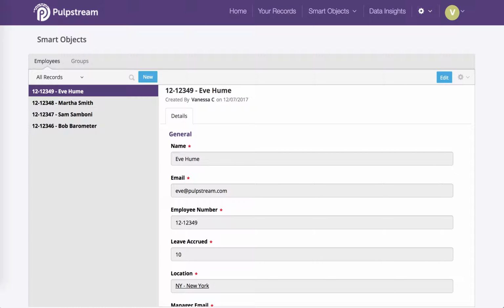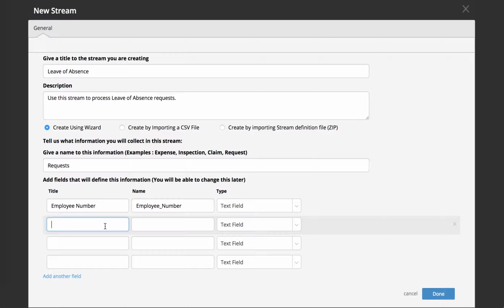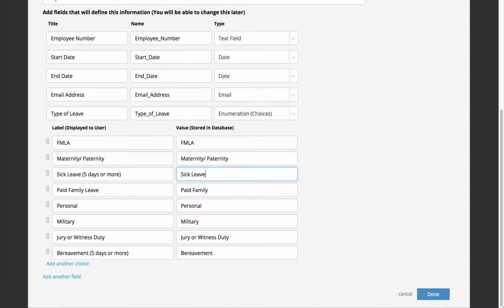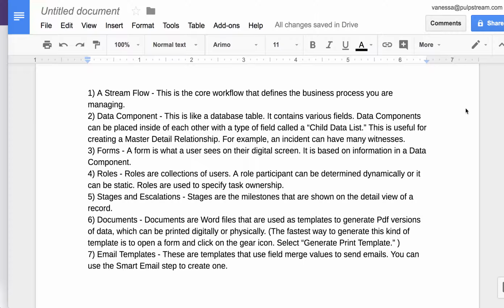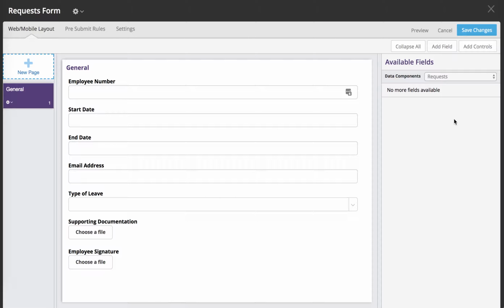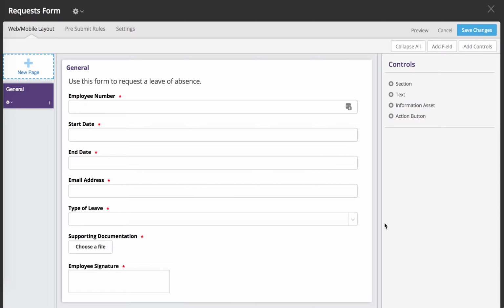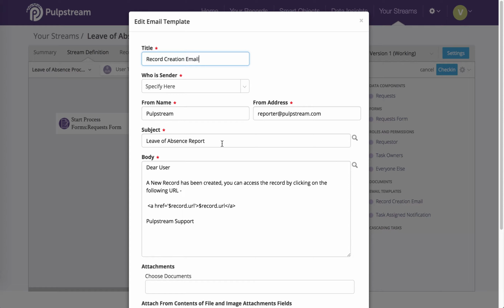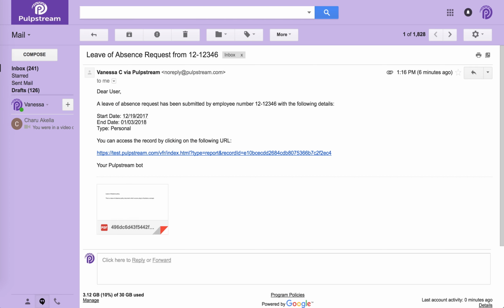Skill Station 2: Creating the Work Stream to Digitally Manage Leave of Absence Requests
Today we will create a work stream to manage leave of absence requests.

Learning Concepts at This Skill Station:
Create a digital work stream to manage a business process
Understanding work stream components
Creating an email template to notify and engage users